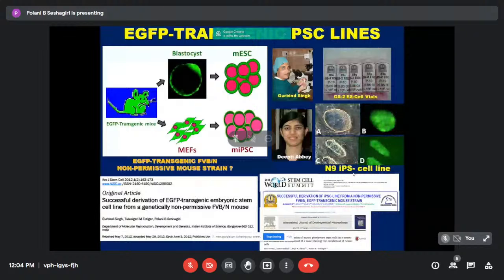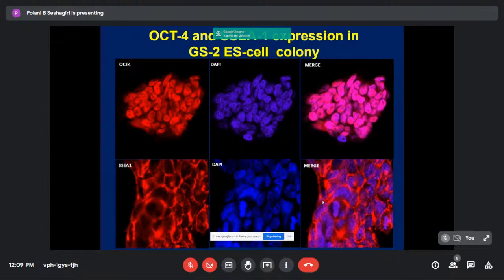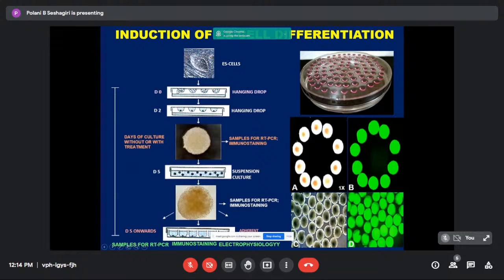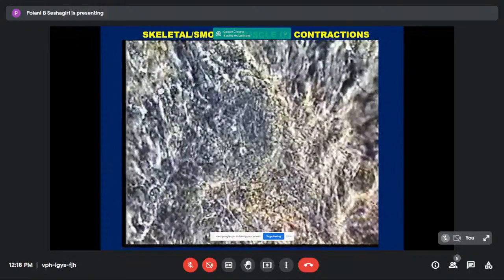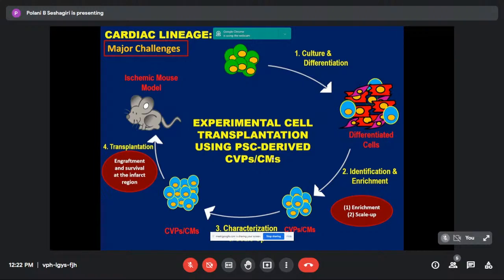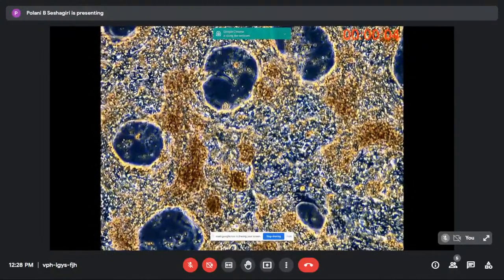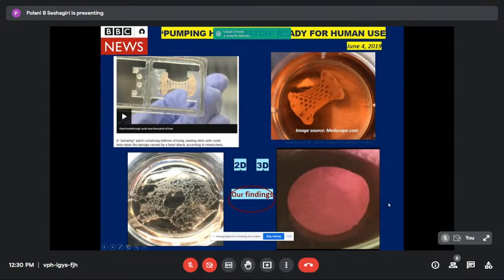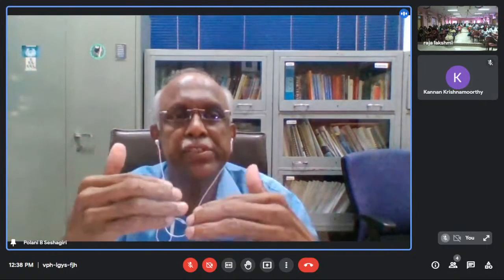National Science Academies' Lecture Workshop in Biotechnology - Principles and Practices - 2 | SSASC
Lecture 2: Stem Cell Biology and Technology Principles by Prof. P. B. Seshagiri, Ph.D, FNASc, FAMS., Professor, Department of Molecular Reproduction, Development and Genetics, Indian Institute of Science.